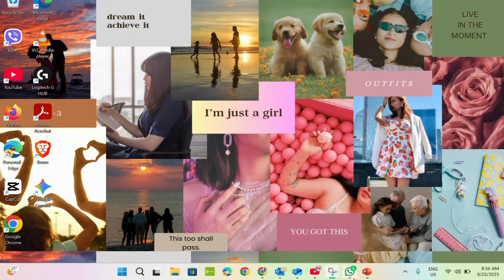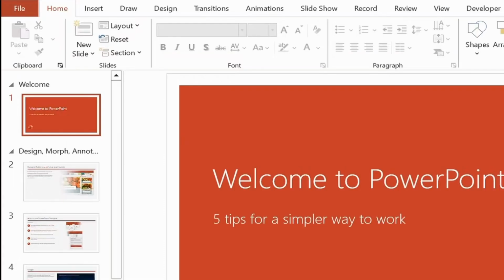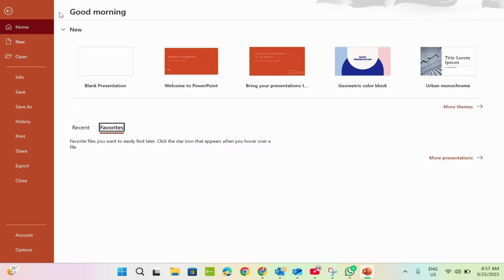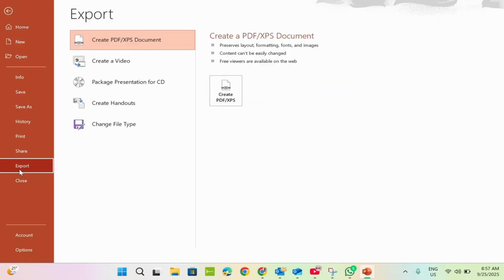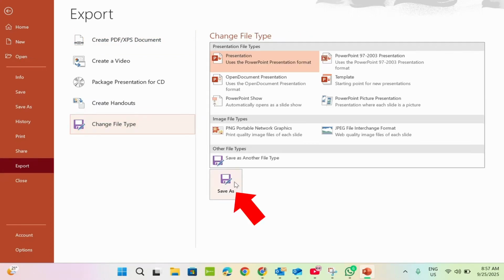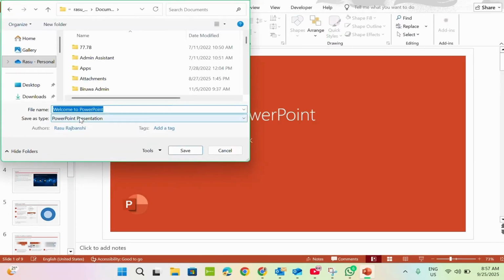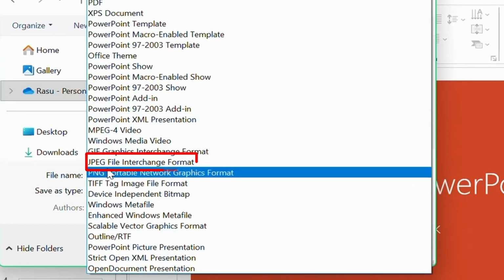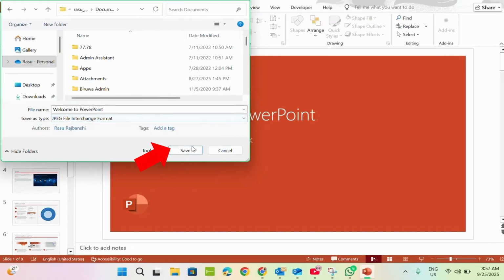How to convert PPT to JPEG image ?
Welcome to our step-by-step guide on "How to Convert PPT to JPEG Image"!
If you want to turn your PowerPoint presentation slides into high-quality JPEG images, this video will show you how. Whether you’re using Microsoft PowerPoint on Windows or Mac, we’ll guide you through every step to export slides as images quickly and easily. You’ll also learn how to convert your entire presentation or selected slides into JPEG format without losing quality.

In this video, we will show:

How to convert PowerPoint presentation to JPEG image

How to save PPT slides as JPEG

How to export PPT as images in PowerPoint

How to convert PPT to JPG or PNG

How to change PowerPoint slides to image format